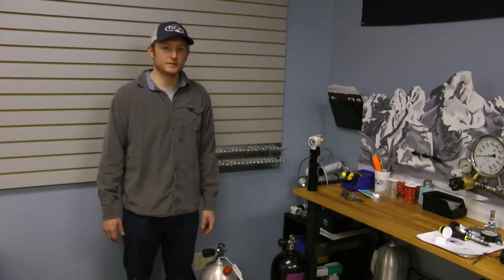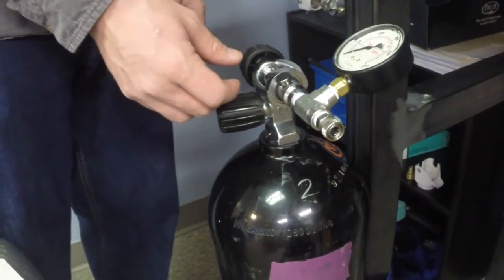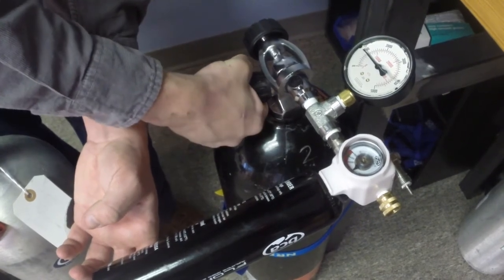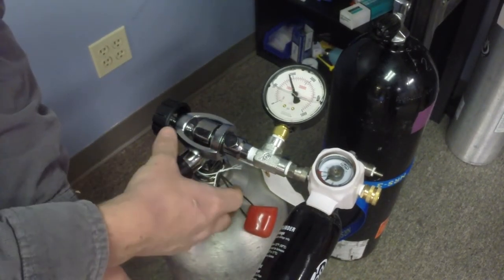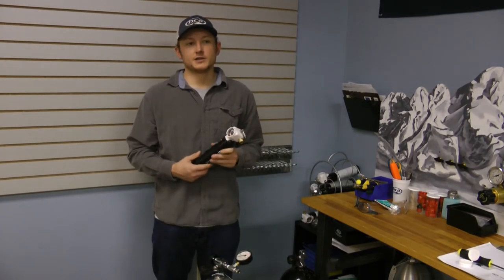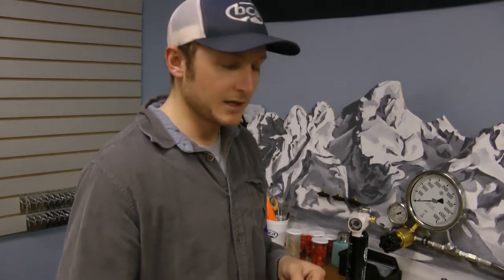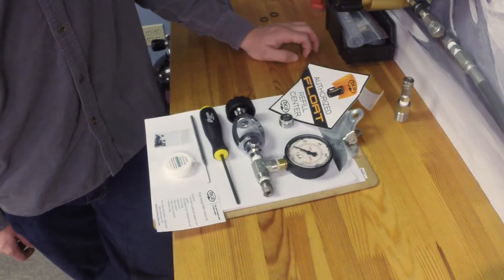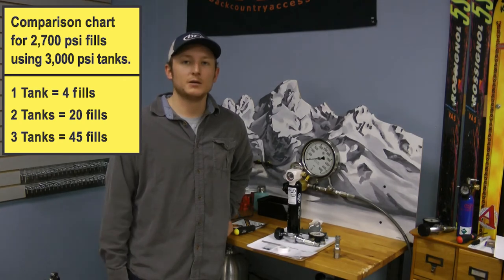Authorized BCA Refill Centers Instructions. Part 2: Refilling the Air Cylinder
In this video, BCA's Dane Olson demonstrates how to refill Float 1.0 and Float 2.0 compressed air cylinders. In Part 2, he refills a Float 1.0 cylinder using two 3,000-psi SCUBA tanks and the BCA Refill Center Kit. Dane also goes through some troubleshooting tips and explains how to become an authorized BCA Float Refill Center.